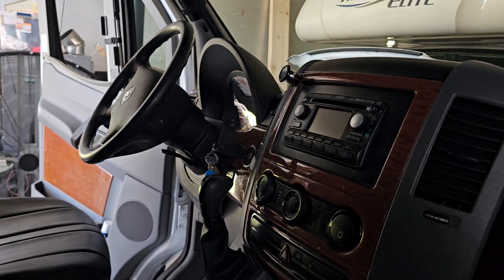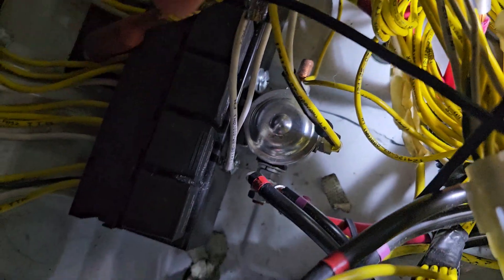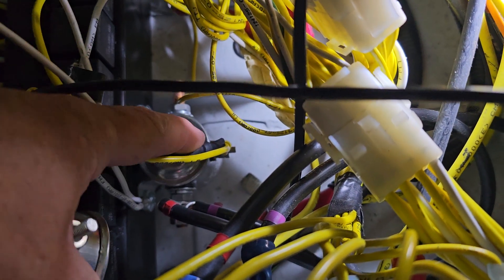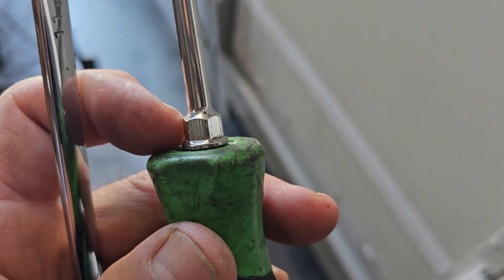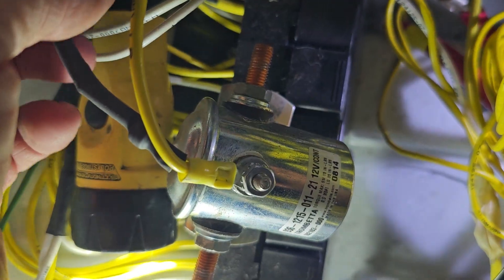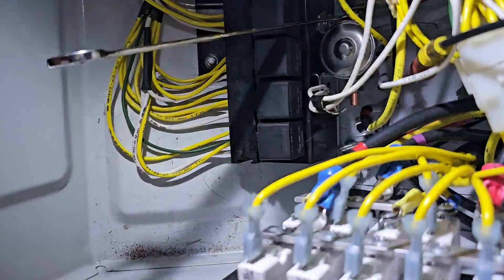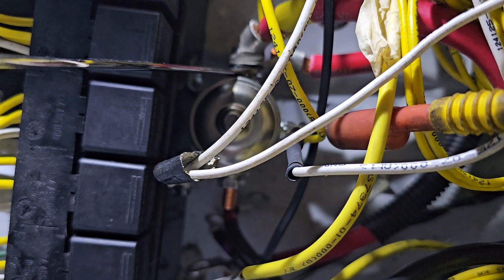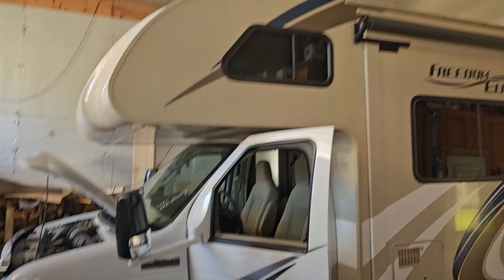Replacing a continuous duty relay/solenoid 12 vdc ( So main engine charges house battery)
this Design is 200 amp rating.